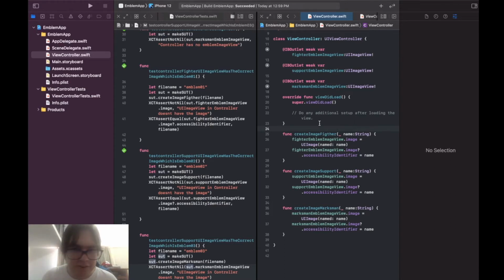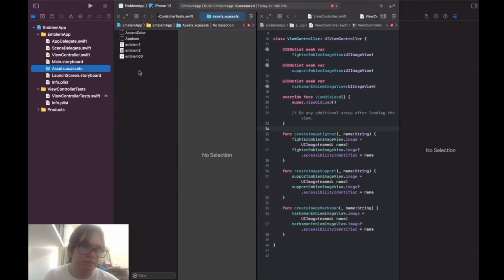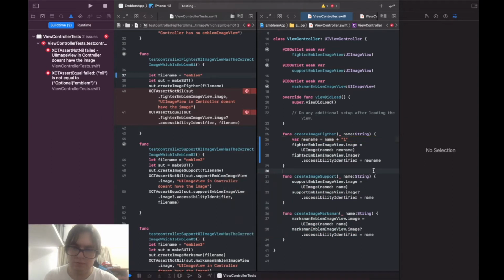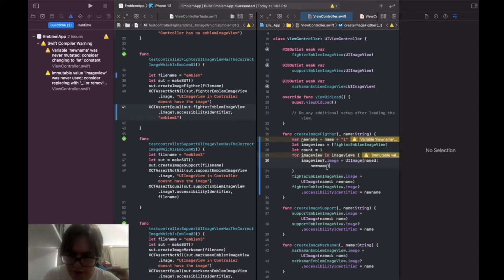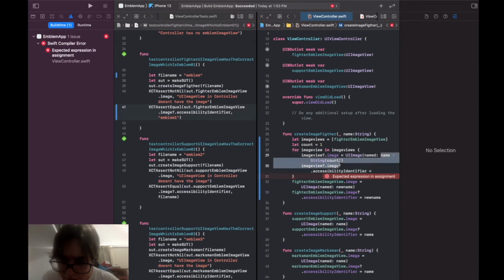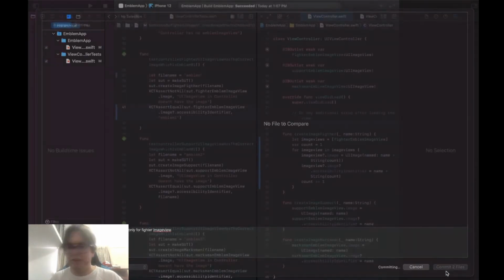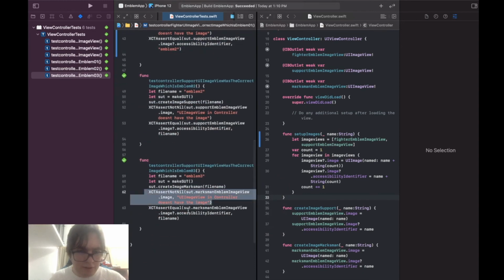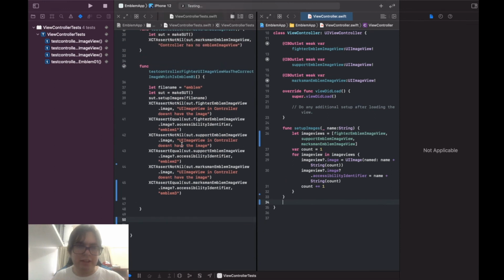iOS TDD APP: Refactoring UIKit to use a single Method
In this video we refactor UIKit to use a single method.